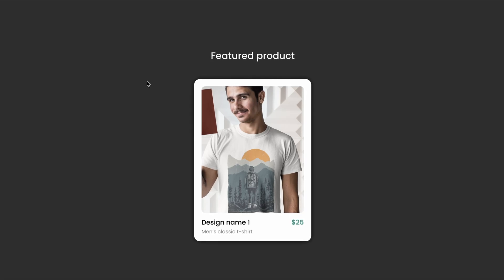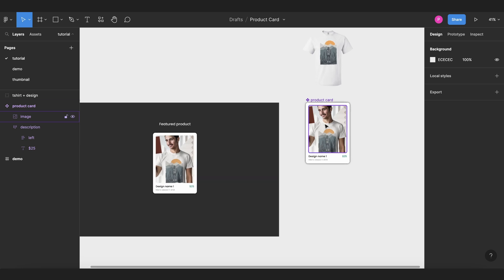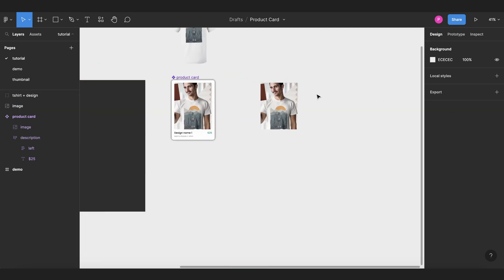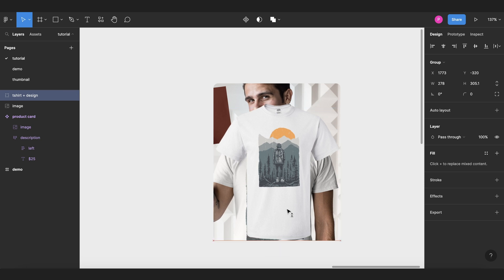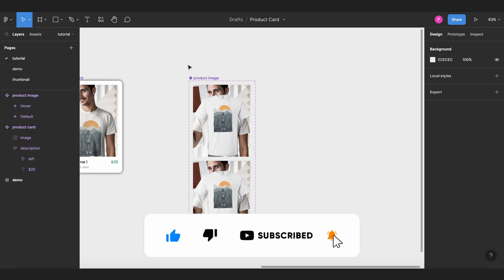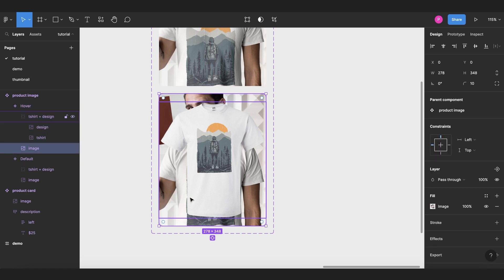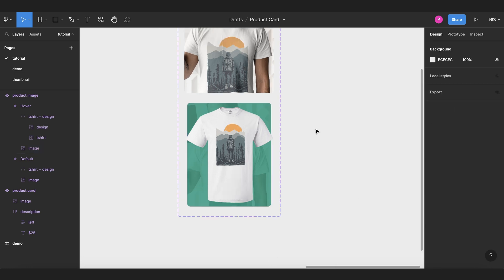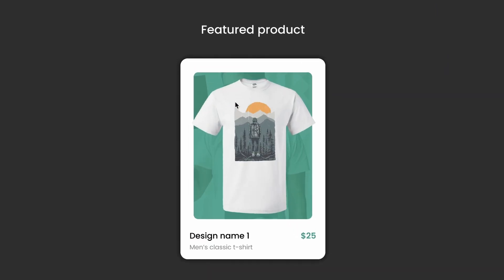Create an interactive product card in less than 5 minutes! [FIGMA 2023]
In this tutorial, you will learn how to create an interactive product card using Figma components. Product cards are a great way to showcase your products on your website or app, and by making them interactive, you can provide a more engaging experience for your users.

We will start by creating a new Figma file and setting up the artboard for our product card. Then, we will explore Figma components and how they can be used to quickly and easily create reusable UI elements. We will also cover how to customize these components to match your design style.

Once we have our components set up, we will use Figma's built-in prototyping tools to create interactive animations and transitions for our product card.

By the end of this tutorial, you will have a fully functional interactive product card that you can use on your website or app. So whether you're a designer looking to level up your Figma skills or a developer looking to create more engaging UI for your projects, this tutorial is for you.